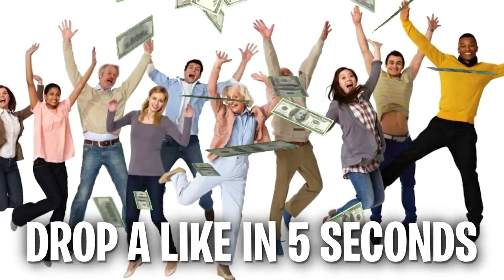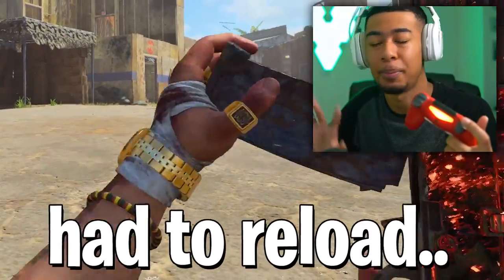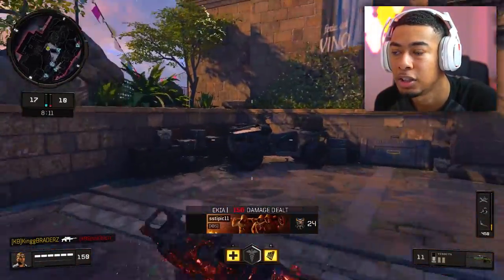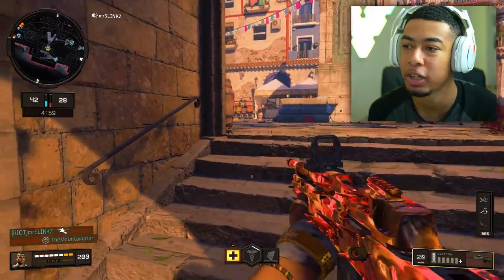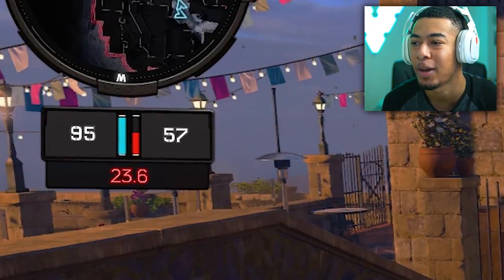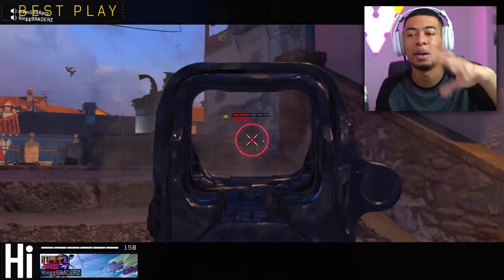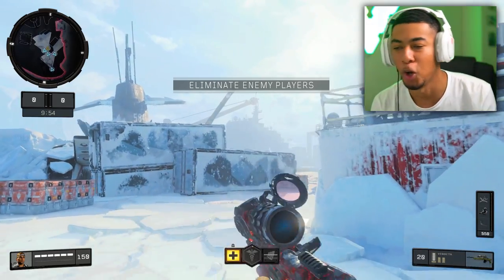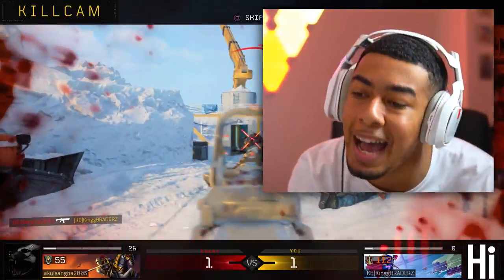the new FULLY AUTO DLC SNIPER in Black Ops 4..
FULL AUTO SNIPER..

For today's video I used the new Tier 50 "Vendetta Sniper" in Black Ops 4 with the INTERESTING operator mod. Hope you enjoy!